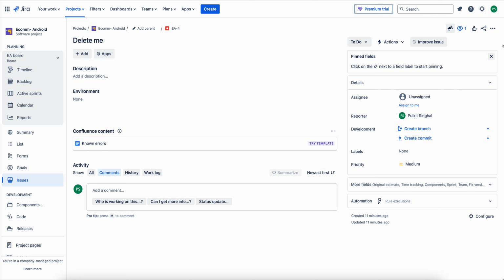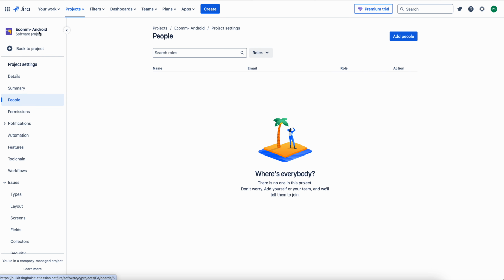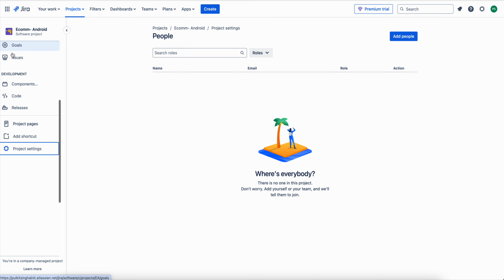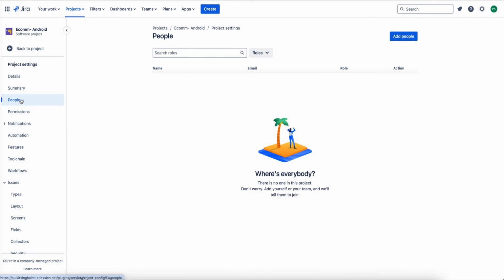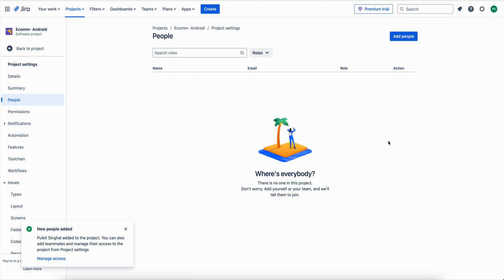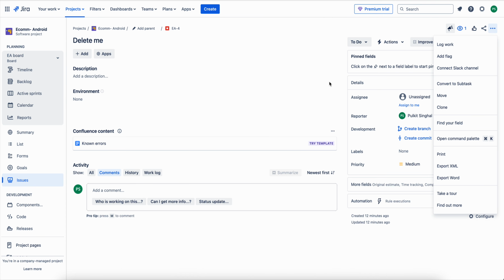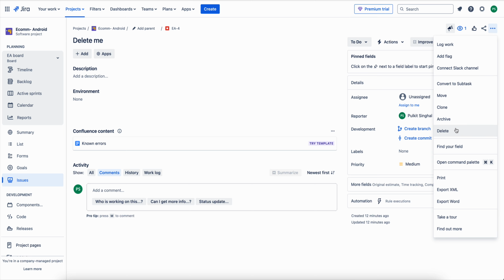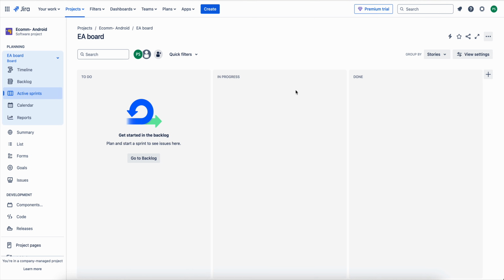How to Delete Issue Types in Jira | Step-by-Step Guide - Jira Training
Are you struggling to remove unwanted issue types in Jira? In this tutorial, I’ll walk you through the correct and safe method to delete issue types without causing disruptions to your projects.